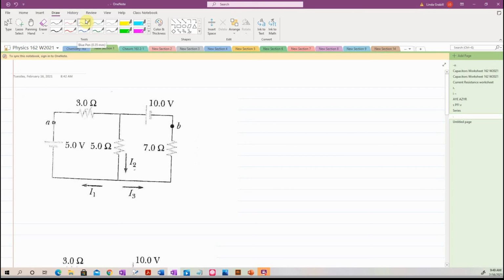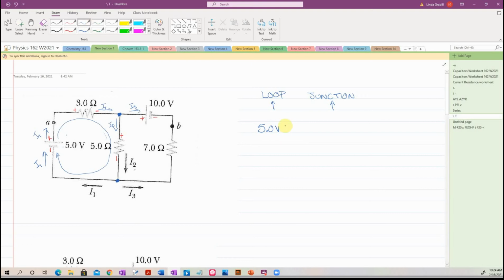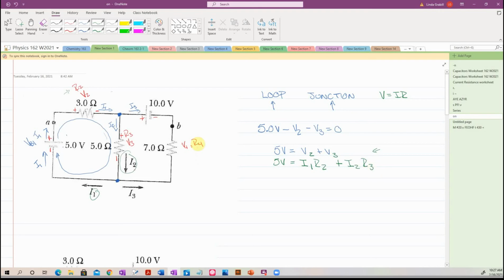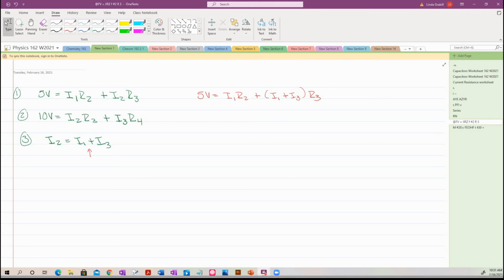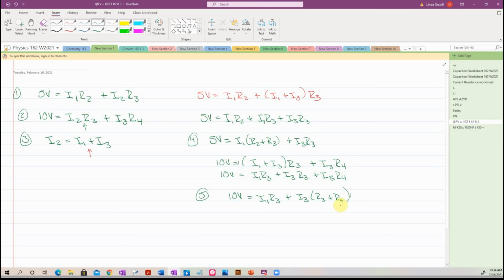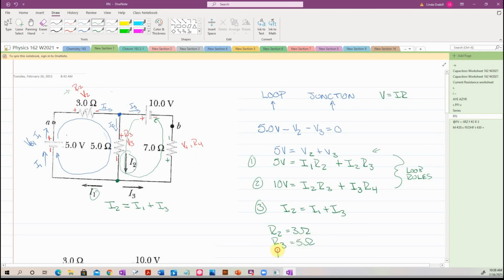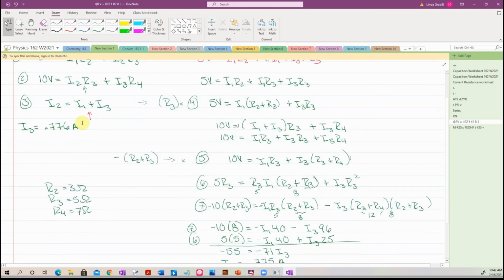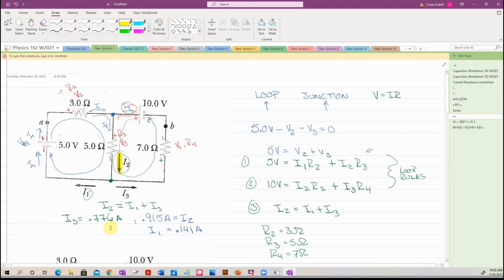Intro to Kirchoffs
Creation of loop and junction rules with the circuit solved for amps